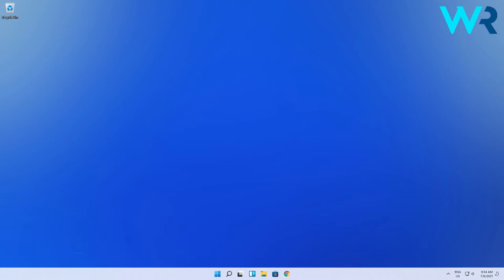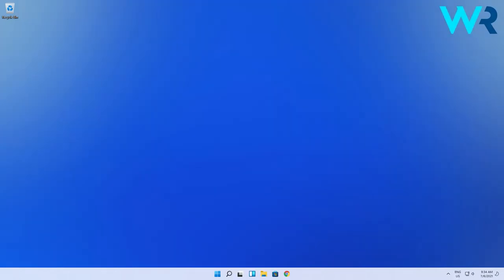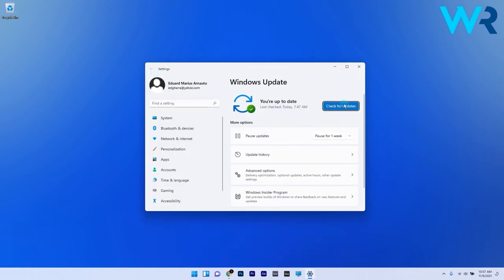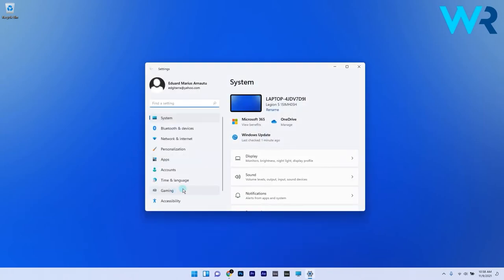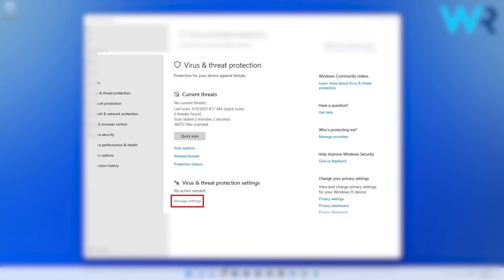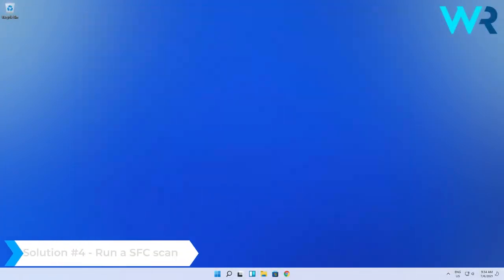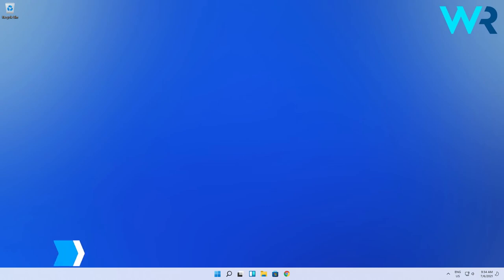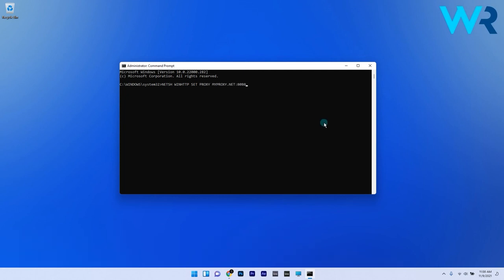Windows Defender not working on Windows 11? Try these fixes!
| ⚙️Try Fortect to fix and optimize your PC like a Pro

Snap! Windows Defender not working on Windows 11? Try these fixes!
Sometimes Windows Defender stops working, or won't start anymore. Let's take a look at a few solutions to fix this issue!

Commandlines:
sfc/scannow

NETSH WINHTTP SET PROXY 1.1.1.1:8080
NETSH WINHTTP SET PROXY MYPROXY.NET:8080

0:00 - Intro
0:14 - Change the date and time
0:35 - Update Windows
0:52 - Enable real-time protection
1:34 - Run a SFC scan
1:53 - Change the Proxy Server